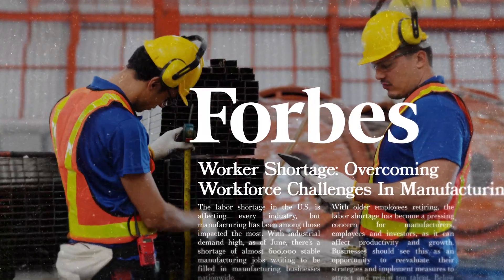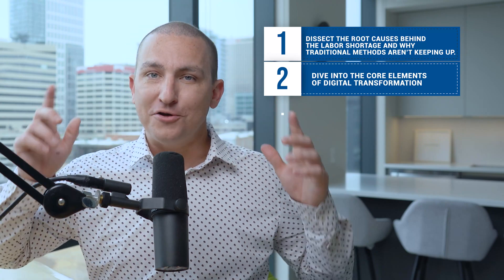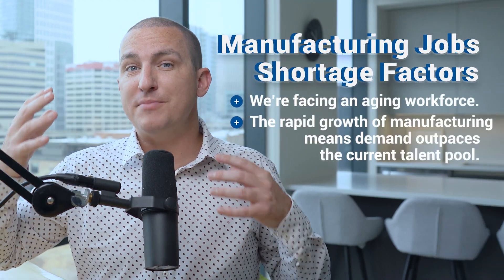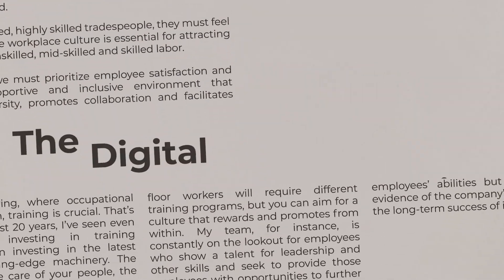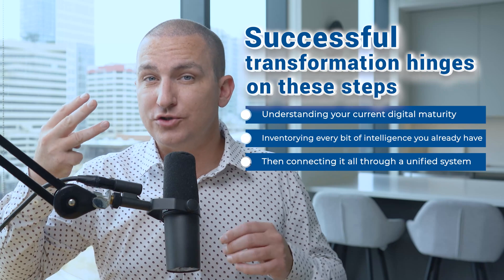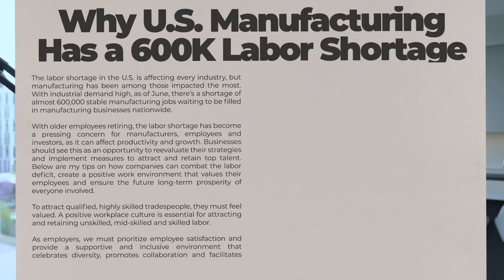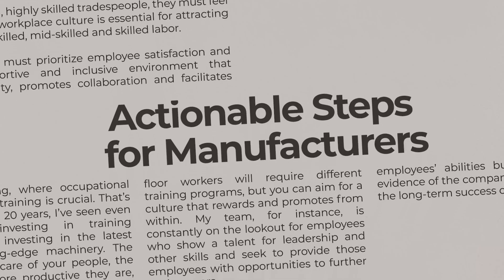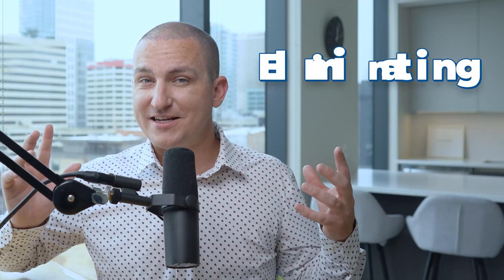How to Solve the US Manufacturing Labor Crisis | Digital Transformation Strategies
Discover the shocking truth about the 600,000 manufacturing worker shortage and how digital transformation can save American manufacturing! In this video, Zack Scriven from 4.0 Solutions reveals:

🔹 Why manufacturers are losing talent
🔹 The future of workforce development
🔹 Actionable digital transformation strategies
🔹 How to attract next-generation workers

Learn how to bridge the skills gap, implement Industry 4.0 technologies, and turn workforce challenges into competitive advantages. Perfect for manufacturers, engineers, and tech professionals.

Timestamps:
0:00 Introduction
1:29 Manufacturing Labor Shortage Causes
3:45 Digital Transformation Opportunity
5:30 Employee of the Future
7:15 Actionable Steps for Manufacturers to close Skills Gap

Don't miss out - watch now and revolutionize your manufacturing strategy!

Take the free *IIoT Mini-Course!* and get your IIoT Credential 🚀